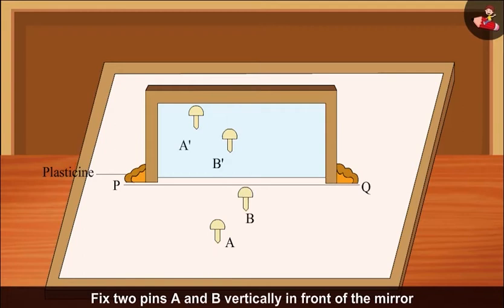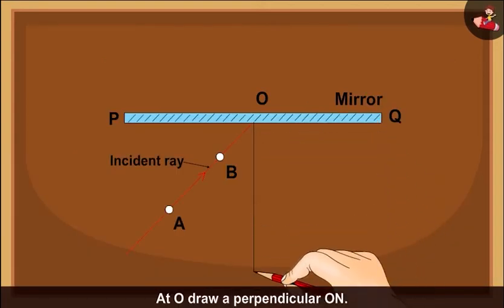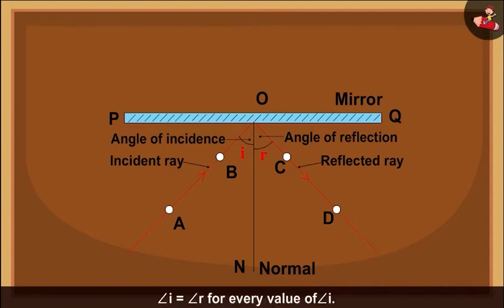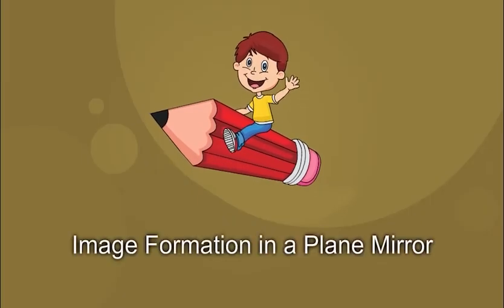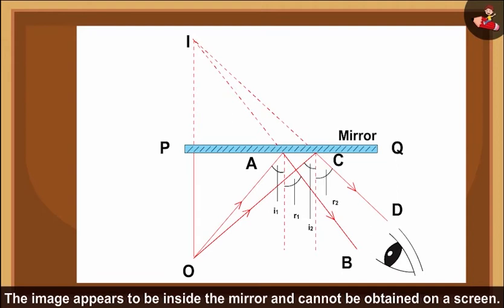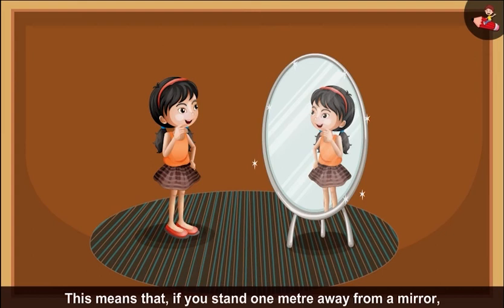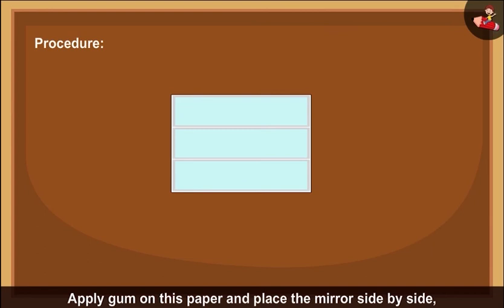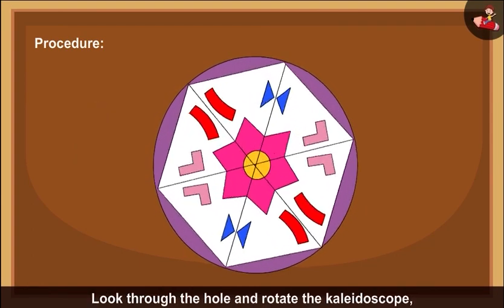Middle School Physics 7 - Ch 4 - Light Energy